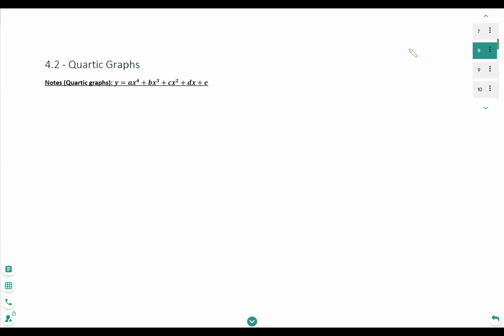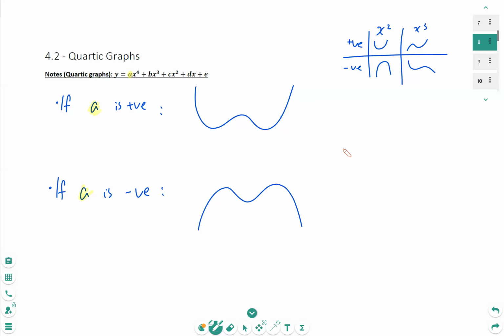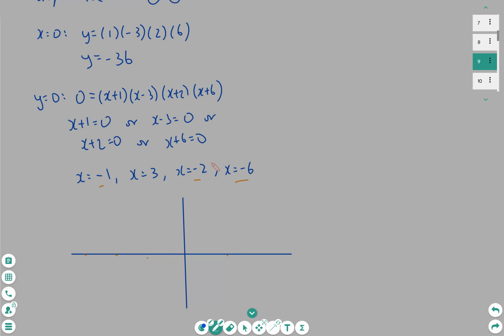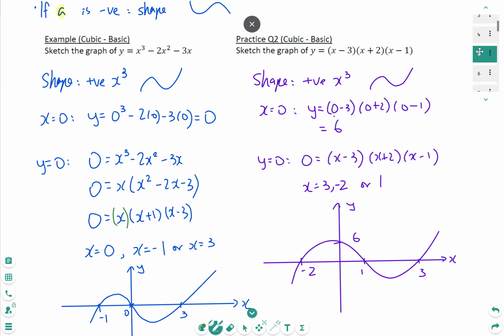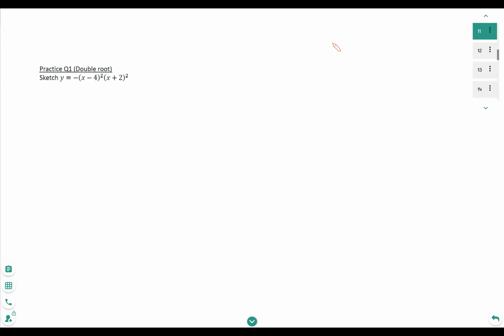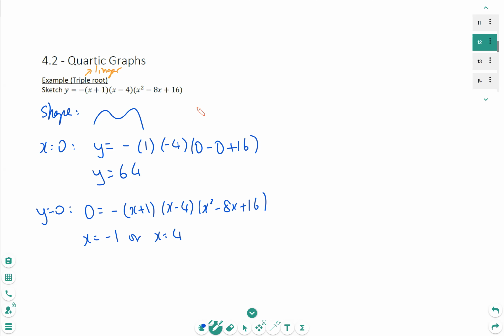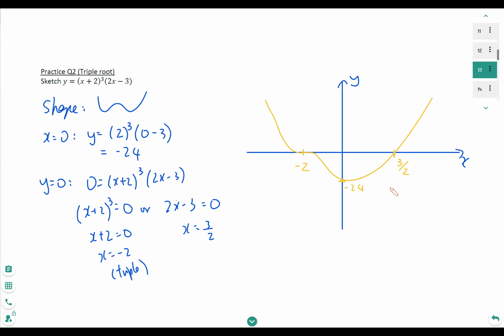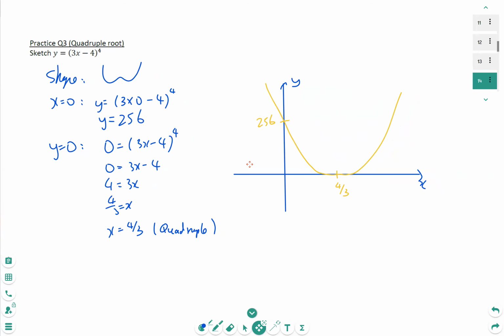A-Level Maths | Pure Year 1 | 4.2 - Quartic graphs Walkthrough | Edexcel